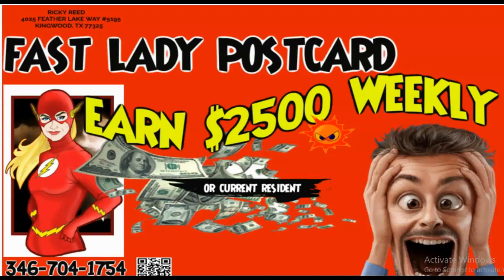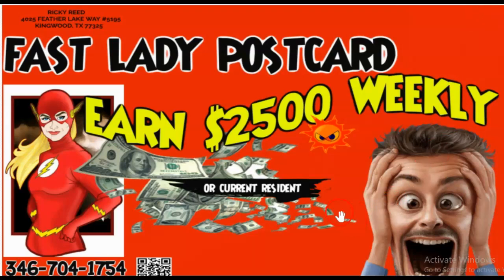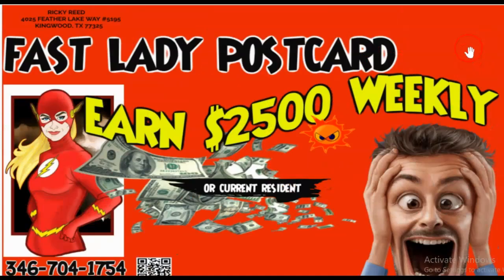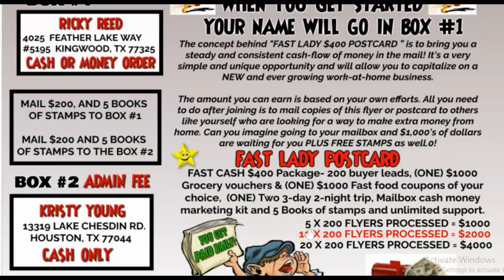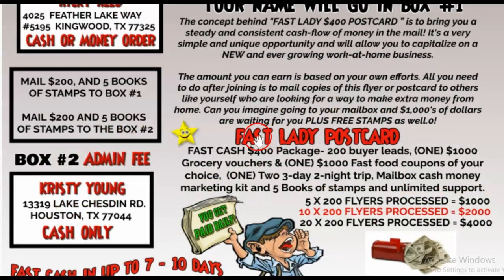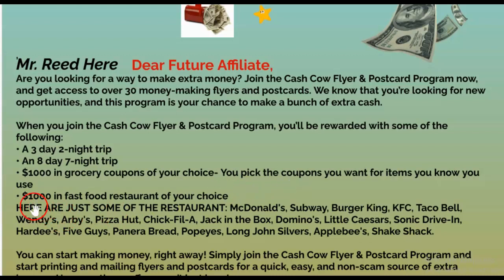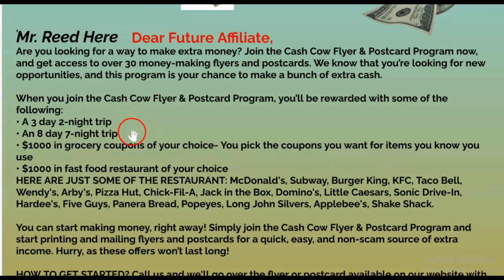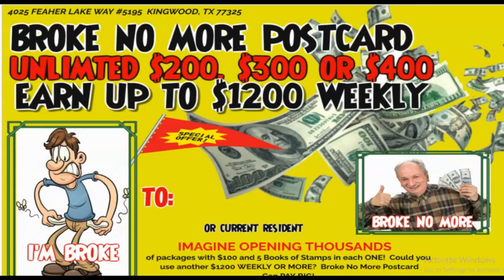💲💲CREC POSTCARD 🛑MAILBOX CASH MONEY SECRETS | 💸Flash Cash Money Flyers | MAKE MONEY MAILING FLYER 💲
Get the [Cash Cow Program Flyers & Postcard NOW] AND EARN UP TO; $500 TO $1500 Cash IN YOUR POCKET Each time someone join from your flyer.

This is an amazing way to get quick cash directly into your mailbox! It's like having your very own mail-order business with hot, money-making flyers and postcards that will earn you $4500 weekly or more! Plus, you’ll get amazing start-up bonuses such as free grocery coupons and restaurant vouchers, 3-day 2-night trips abroad, 8 day 7-night trips abroad, plus a whole lot more!  Not only that but when you send out 300 postcards or flyers, you'll receive 10 x $300 PLUS 100 forever stamps per sale - totaling an incredible $3000 + 1000 Free Stamps!

With over 30 Mailbox Cash Money Making Postcards and Flyers available it's never been easier for YOU to make money from the comfort of home – with no bad leads or MLM schemes holding you back. So, what are you waiting for? Start growing your income today without leaving the house by signing up to this totally legal opportunity now!

Sign up on our website now and start getting that extra income coming in right away – easy as pie!!

IF YOU ARE TIRED OF BEING BROKE, THEN DO SOMETHING ABOUT IT.  Join The Cash Cow Flyers Program. 🥊

THE CASH COW PROGRAM FLYER BLOW THE ABOVE PROGRAMS OUT THE WATER.  GO TO OUR WEBSITE AND COMPARE WHAT YOU GET FOR YOUR MONEY! 🥊
🥊Each time someone join they help support a PRISON MINISTRY! 🥊
It's time for you to get REAL MAILBOX CASH MONEY IN THE MAIL.  The Cash Cow Flyers Are the Best Flier Programs on the market.  Compare what we give you to Any Flier or Postcard Programs Out Today.

🥊Each time someone joins they help support a PRISON MINISTRY! 🥊

🔥🔥Get paid in 7 to 10 days! 🔥🔥

START UP BONUSES:
1.  $1000 in grocery coupons of your choice, you can't lose with the coupons you use!
2.  $1000 in restaurant and fast-food chain coupons of your choice places like
*[TGI Fridays, Chili's, Olive Garden, Red Lobster, Applebee's, Sizzler, I-Hop, Denny's, Planet Hollywood, Austin Steakhouse, Hooters, Longshore Steakhouse, Ponderosas Steakhouse, just to name a few.

Also, fast food chains such as, Wendy's, McDonald's, Hardee's, Quiznos, Taco Bell, Dairy Queen, Burger King, Carl's Jr., Arby's, Jack-In-The Box, Subway, Popeye Chicken, El Chico, Boston Market, Ruby Tuesday's, and many more...

3.  A 3 day 3-night trip
4.  A 8-day 7-night trip
5. Hot buyer leads that will get your mailbox money.
6. Hot New Mailbox Cash Money Marketing Kit

👀 Other money makers sites I use to make mailbox money👀